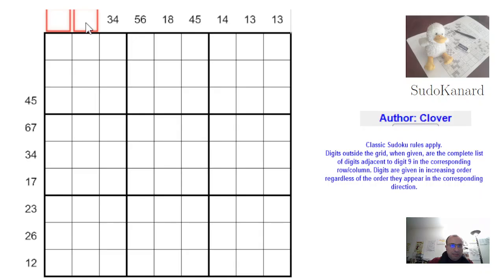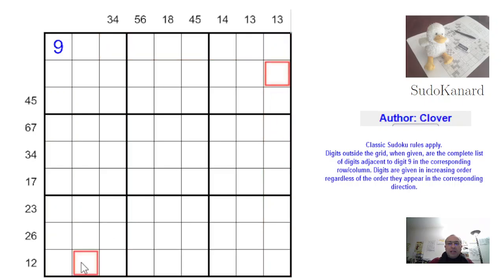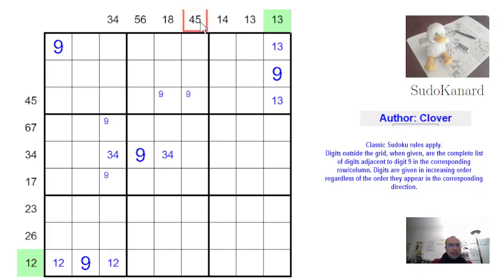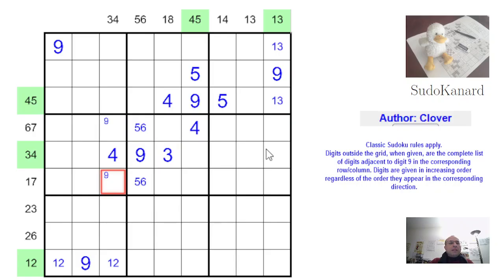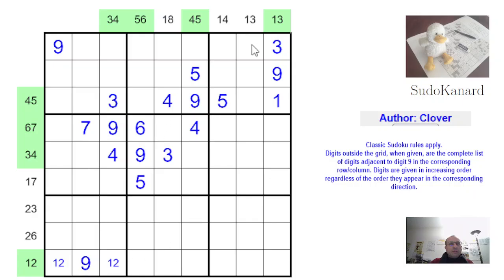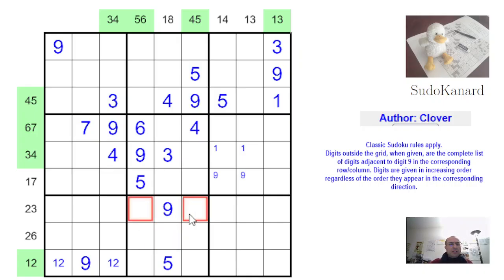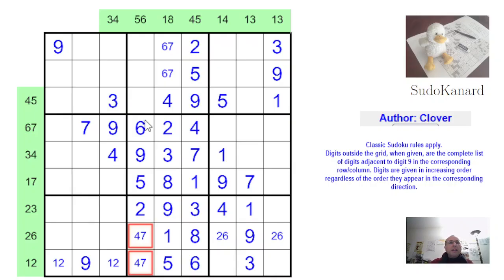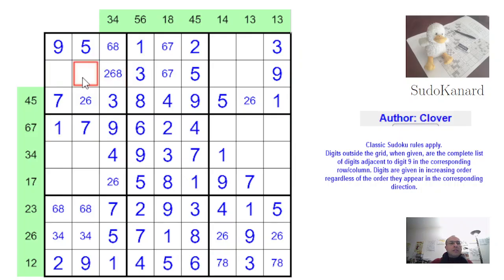[Eng] Next to Nine Sudoku, by Clover (Sudoku Mahabharat 2026, round 2, puzzle 14)